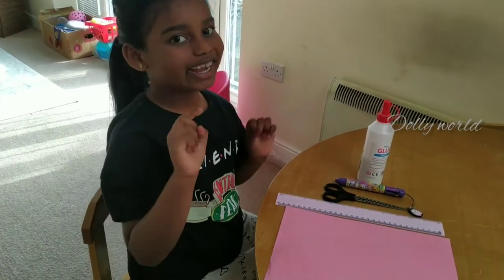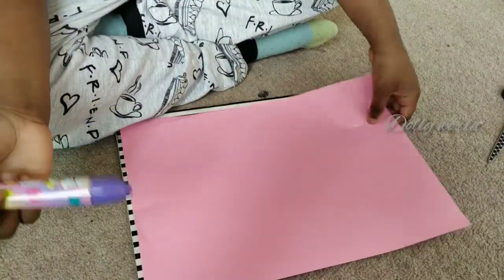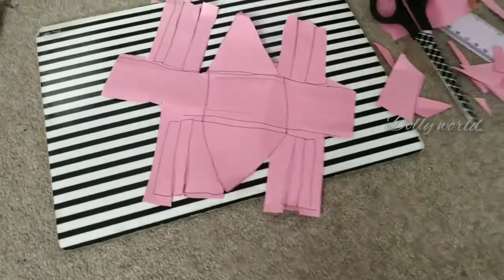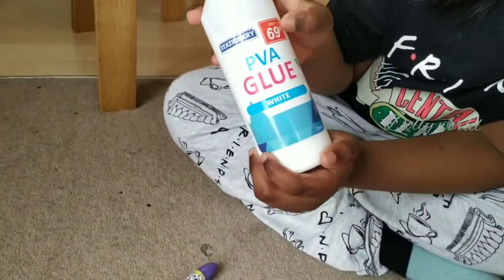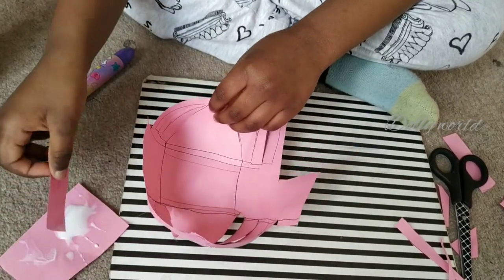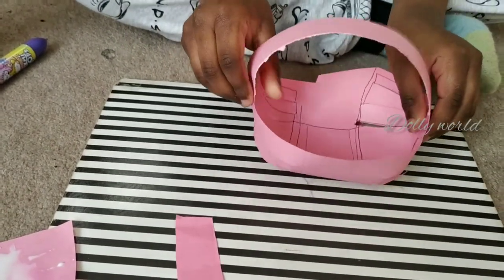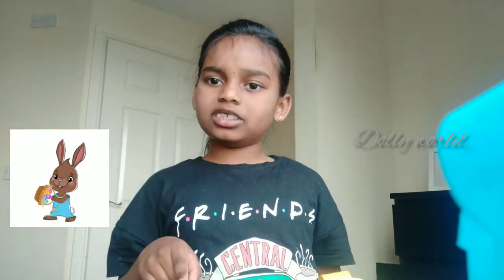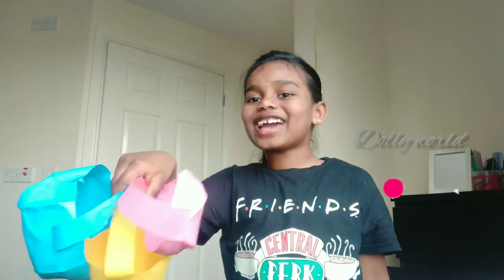EASY PAPER CRAFTS | For Easter Baskets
Dolly World! Poojitha